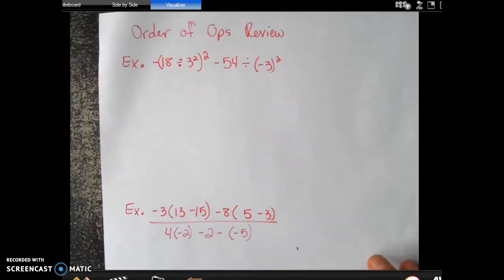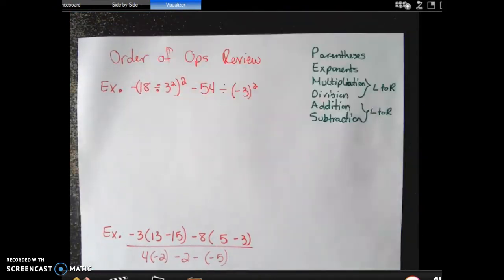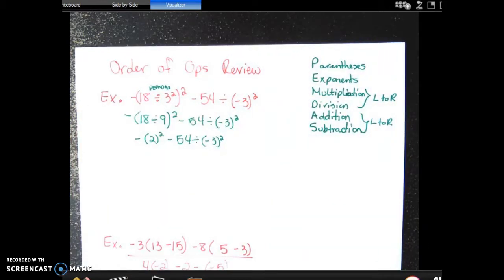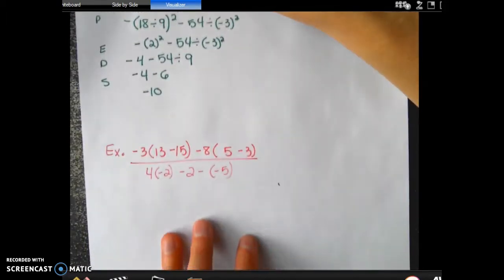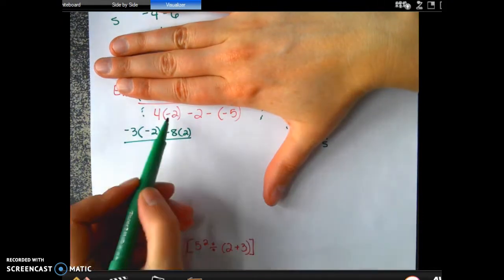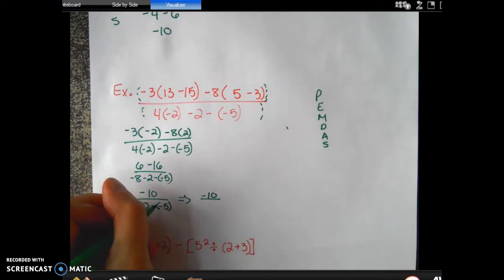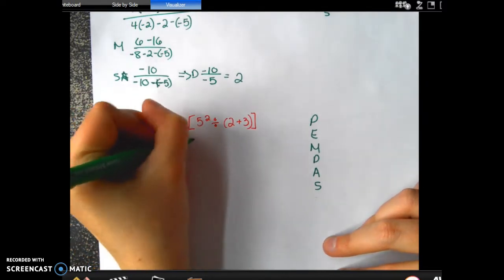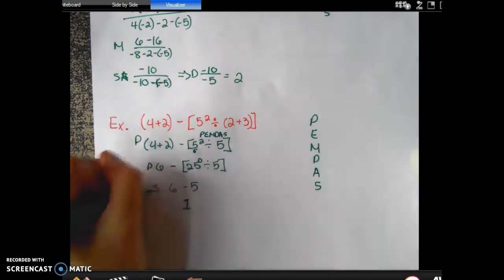Order of Ops Review